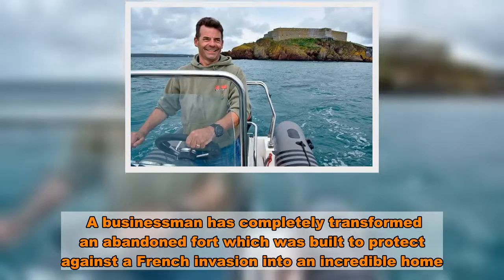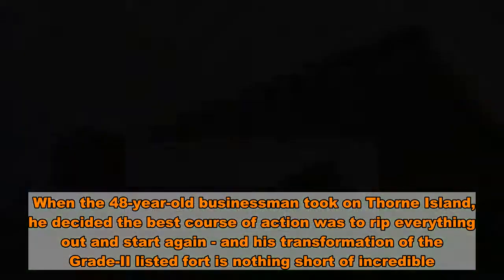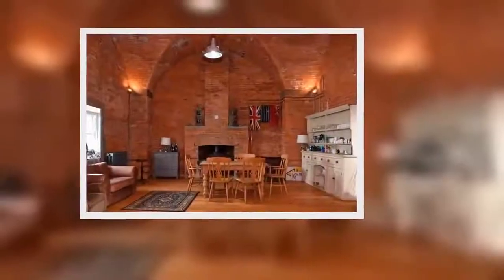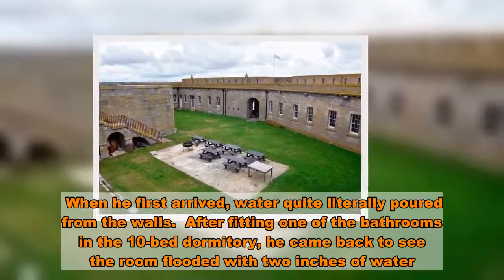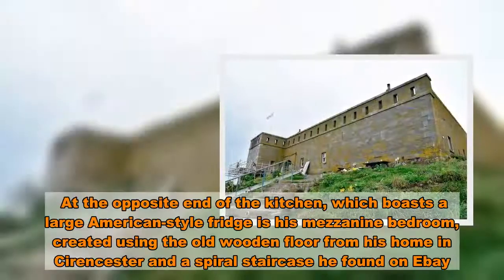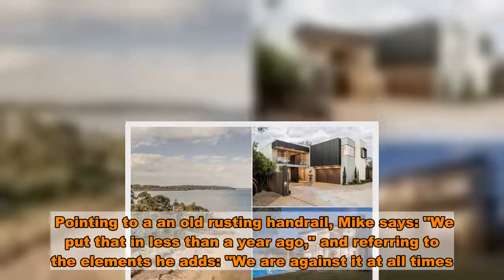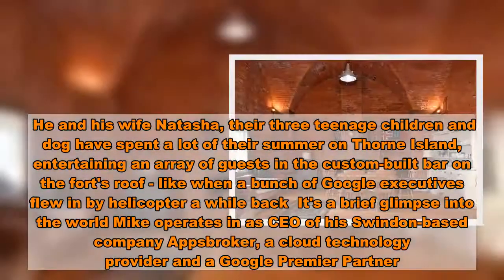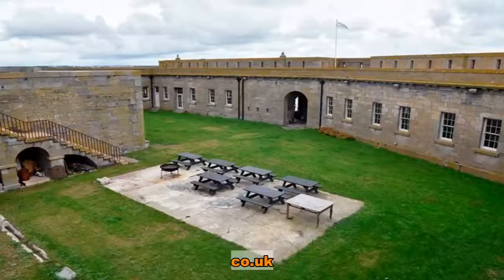Inside abandoned sea fort that's being turned into a 'off the scale' luxury home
A businessman has completely transformed an abandoned fort which was built to protect against a French invasion into an incredible home.  Mike Conner, owner of one of the biggest tech firms in the UK, Appsbroker, is on a mission to build one of the most impressive homes in Wales after purchasing Thorne Island in Pembrokeshire, Wales.  It took 1,000 men more than two years to build Thorne Island in the mid-1800s to protect against a French invasion, and still, 170 years later its legacy lives on, reports Wales Online.  When the 48-year-old businessman took on Thorne Island, he decided the best course of action was to rip everything out and start again - and his transformation of the Grade-II listed fort is nothing short of incredible.  He said: "I saw it and it was just, 'Bam', I wanted to buy it.   Even now, it gives him goosebumps and he admits he has watched it "at least 50 times over".  "The trouble is, with something this big, you never really stand back and see what you've achieved, so it's nice to see how far we've come when I watch this back," he adds.  Upon approaching the island by boat, it's clear to see just how exposed it is to the elements as the waves crash into the walls on stormy days.    Despite its intimidating exterior, the moment you step through the main door with its original 1854 woodwork you're greeted with not only a warm welcome from Mike but the warm air.  The underfloor heating and the heat pumps powered by solar panels on the roof are the source of this.  When taking on the build, the heat and humidity were two major issues that Mike had to overcome.    The previous owners had glossed the five-feet deep granite interior walls to make them waterproof but in doing so had trapped years and years of moisture.  When he first arrived, water quite literally poured from the walls.  After fitting one of the bathrooms in the 10-bed dormitory, he came back to see the room flooded with two inches of water.    The only solution was to off-set the bathroom leaving a one-inch space between the outside wall and the bathroom wall to allow the walls to breathe.  But now, the finish inside the fort is understated yet luxurious.  Everything has been done to the highest quality, the highest standard and his attention to detail is meticulous - which of course comes at a hefty price as he admits: "The cost is just off the scale."    The living space, with its vaulted ceilings and airy open-plan kitchen makes the fort feel homely.  The soldiers' garrison has given way to light and airy rooms, wood burning stoves, mezzanine bedrooms with spiral staircases and plush new bathroom facilities with chrome taps and shiny basins.  At the opposite end of the kitchen, which boasts a large American-style fridge is his mezzanine bedroom, created using the old wooden floor from his home in Cirencester and a spiral staircase he found on Ebay.    Pointing to a an old rusting handrail, Mike says: "We put that in less than a year ago," and referring to the